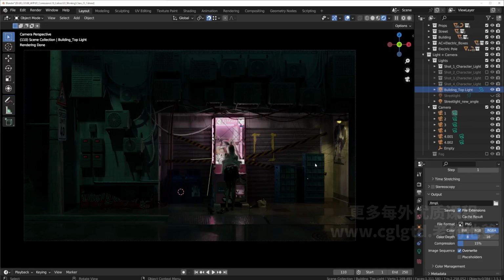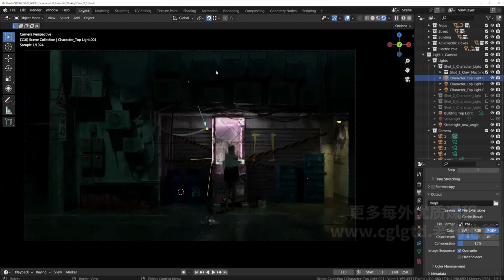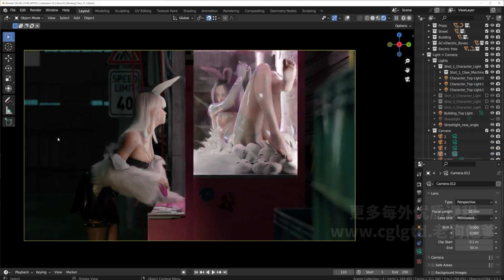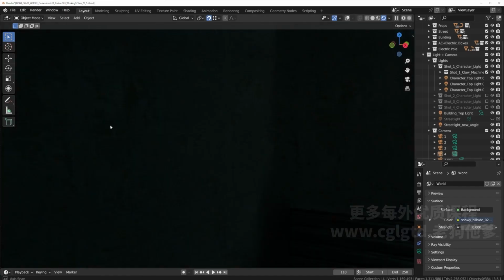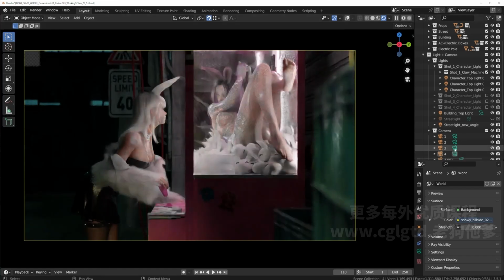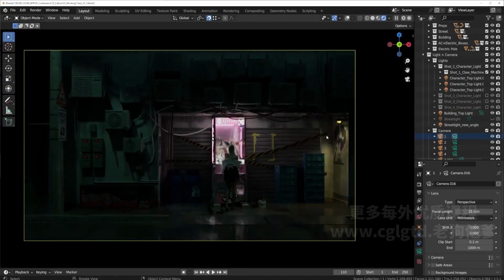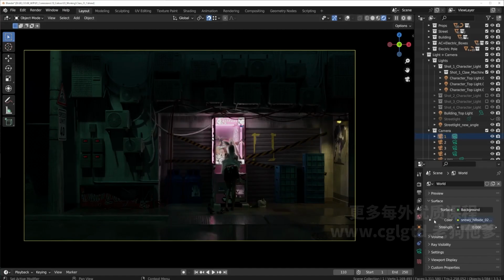27 Lighting For The Environment